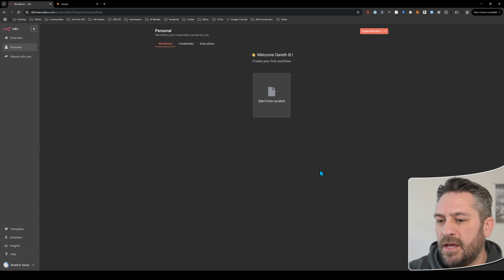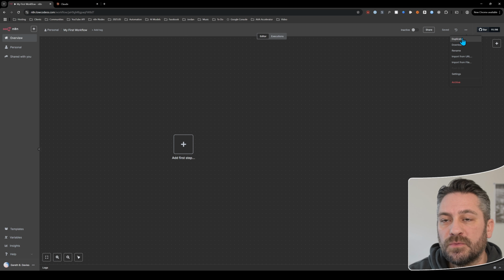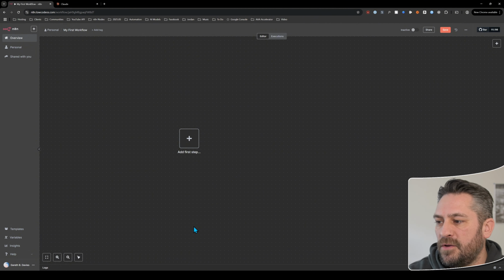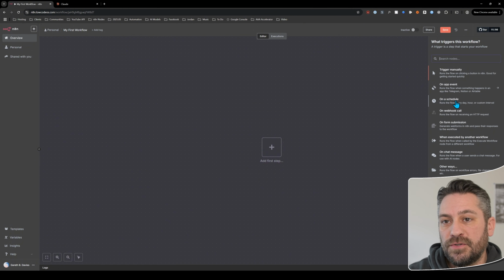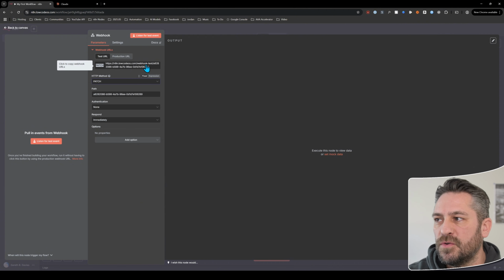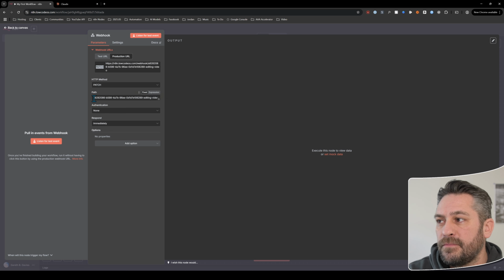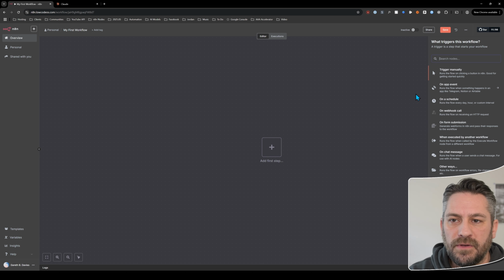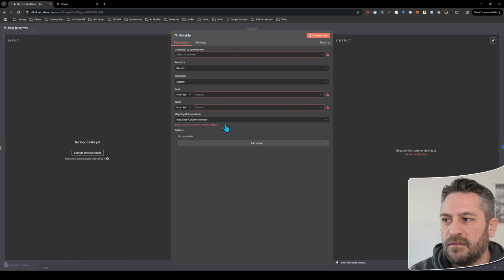Learn n8n: User Interface & Triggers 🎛️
Ready to master the n8n interface and never get lost again? This walkthrough covers every button, pane, and trigger type you'll encounter as a low-code automation builder. Stop fumbling around the interface and start building workflows with confidence from day one.

What you'll learn:
✅ Navigate every part of the n8n interface like a pro
✅ Master the three-pane layout (workflows, credentials, executions)
✅ Understand the canvas controls and zoom shortcuts
✅ Use sticky notes for workflow documentation
✅ Set up 7 different trigger types for any automation scenario
✅ Configure manual triggers for testing and development
✅ Build schedule triggers with cron jobs and time rules
✅ Create webhook endpoints for real-time integrations
✅ Design form submissions for data collection
✅ Connect parent and child workflows effectively
✅ Navigate node interfaces (input, action, output panes)
✅ Apply pro tips like webhook URL naming conventions

🕐 Timestamps:
00:00 - n8n Interface Overview (Left pane, top menu, canvas)
02:29 - Canvas Controls (Sticky notes, zoom, tidy up features)
04:10 - Trigger Types Overview (Manual, app events, schedules)
05:07 - Schedule Triggers (Cron jobs, time rules, exceptions)
06:31 - Webhook Triggers (HTTP methods, URLs, authentication)
08:35 - Form Submissions & Sub-workflows
09:36 - Chat Message Triggers & Advanced Options
10:30 - Node Interface Layout (Three-pane structure)

⚠️ Pro Tip: Always add descriptive suffixes to your webhook URLs (like "dash-editing-video") to easily identify them later when managing multiple workflows!

Tools & Examples:
• n8n self-hosted vs cloud interface differences
• Keyboard shortcuts (0, 1, +, - for navigation)
• Cron job syntax and scheduling rules
• HTTP methods (GET, POST, DELETE, etc.)
• Webhook authentication and path customization
• Airtable and Dropbox node examples

🎯 Perfect for: Complete n8n beginners, automation builders switching from other platforms, business owners setting up their first workflows, anyone who feels overwhelmed by the n8n interface.

👍 Like this video if the n8n interface finally makes sense!